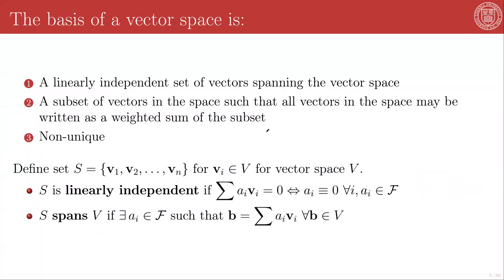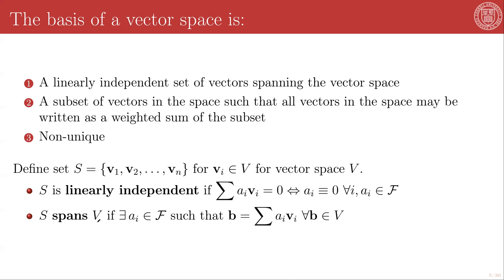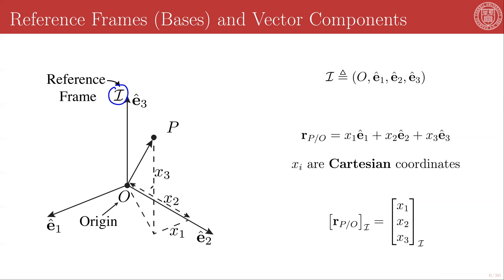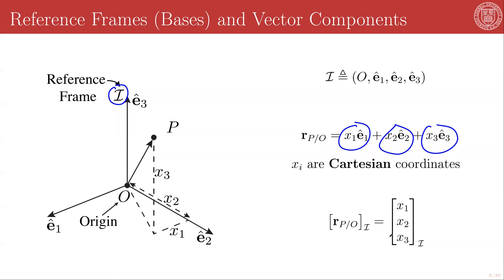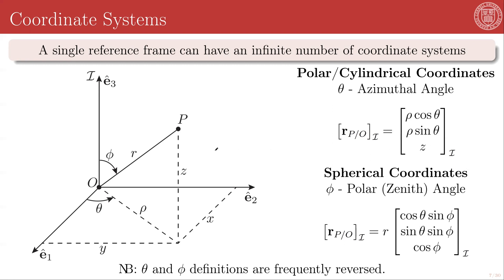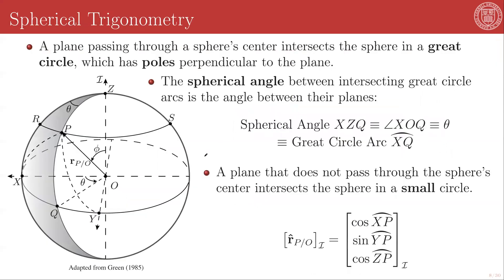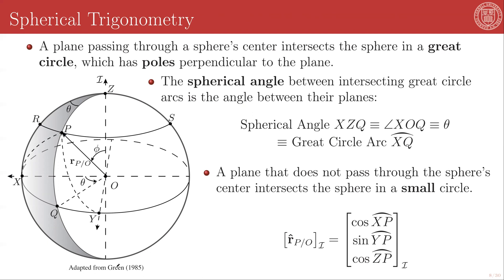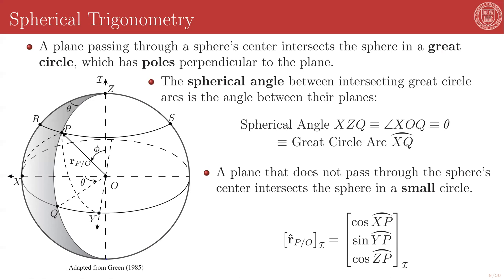1 - 2 - Reference Frames and Coordinate Systems